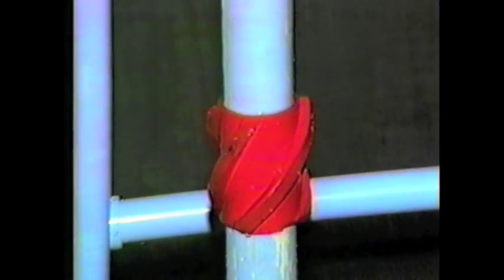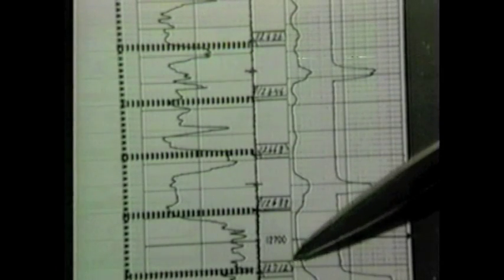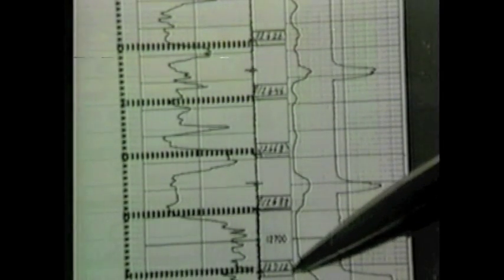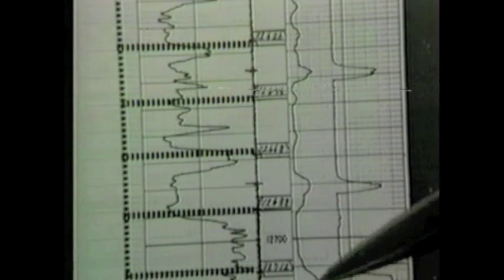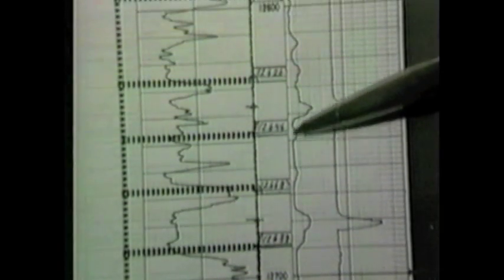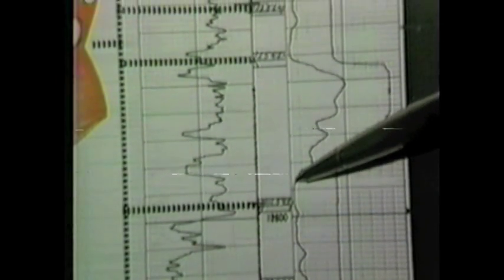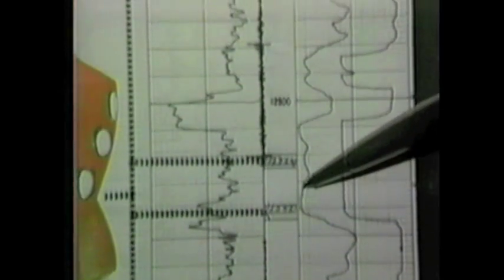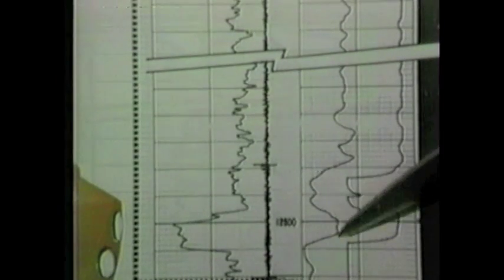Turbulator Test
This is a mid-1980s demonstration of the spiraling effects of The Original Turbulator line of centralizers for use in downhole applications in the energy industry.